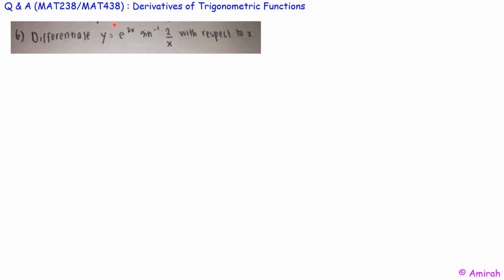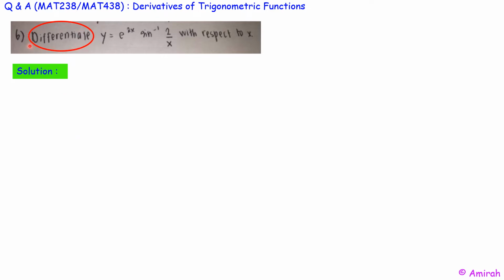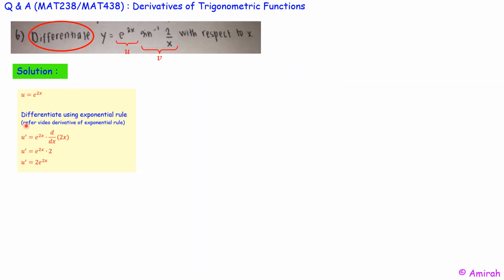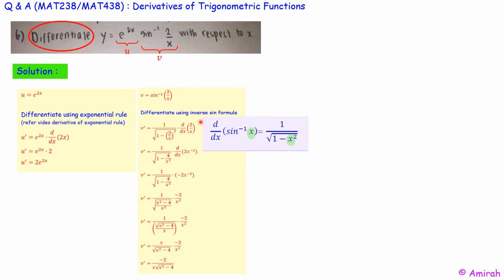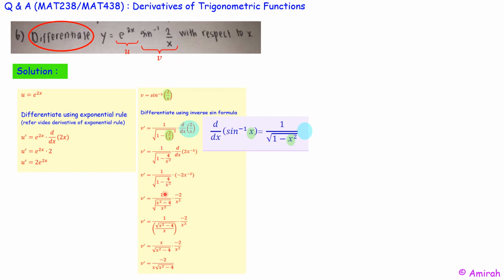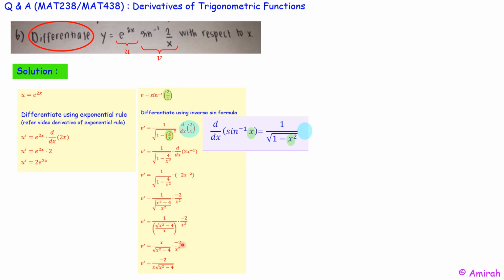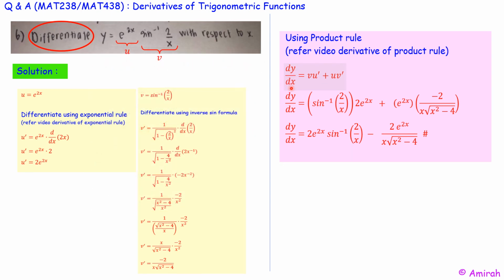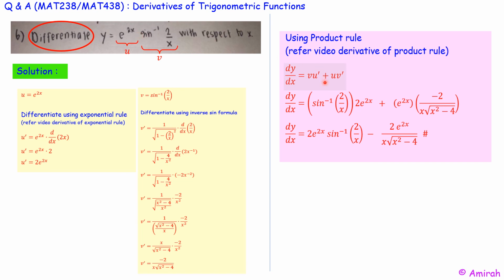1b. Q&A MAT238 & MAT438 (derivatives of inverse trigonometric function)